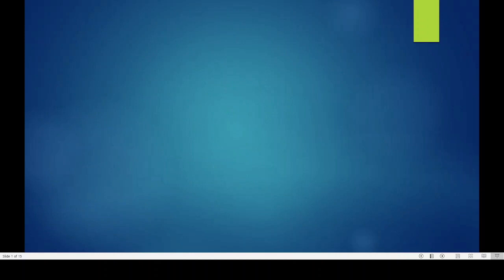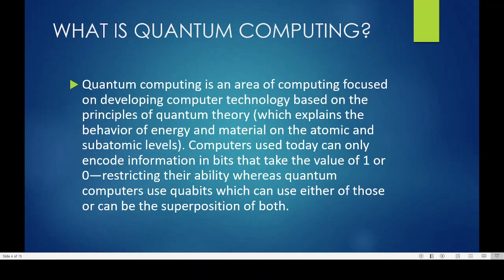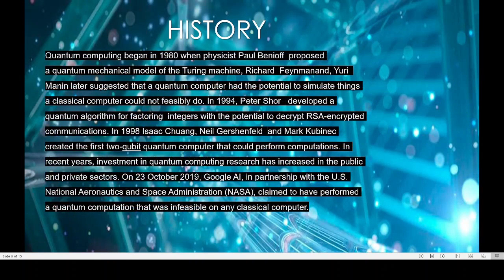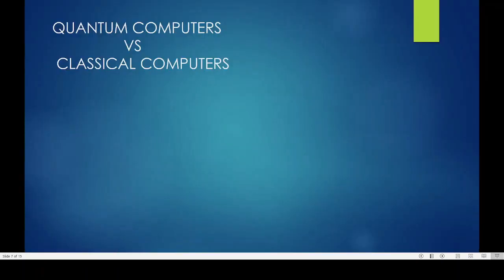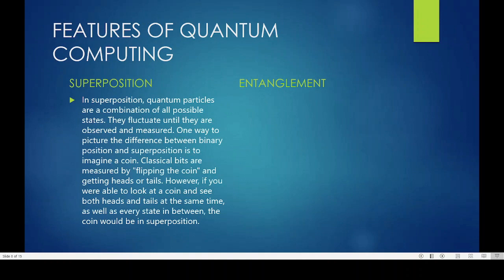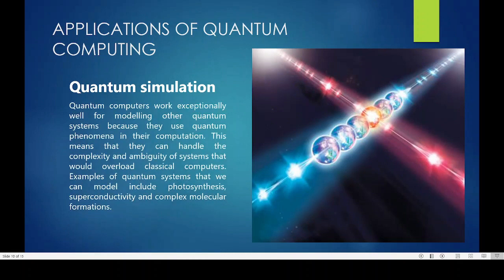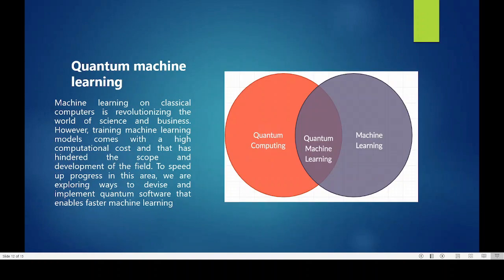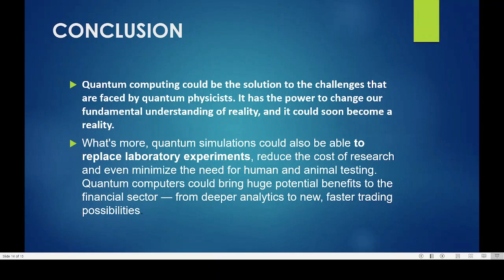TALKCOG 3.0 | TECH TALK #19 | QUANTUM COMPUTING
"Strong minds discuss ideas, average minds discuss events, weak minds discuss people" - Socrates

CSI SB GECBH is here with yet another talk of Talkcog 3.O🎤 on the topic 🤖 Quantum Computing by Nayana V L of S5 EC.
If you’re feeling the urge to expand your expertise with the world, you’re welcome to hear this talk to the end and absorb every bit of information💫.

Let's reach out to the talk 🪄